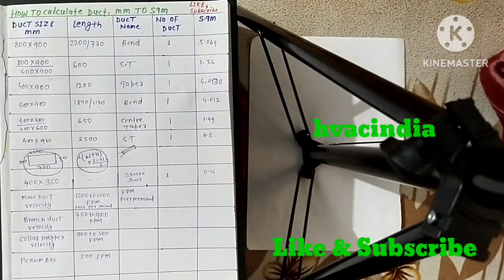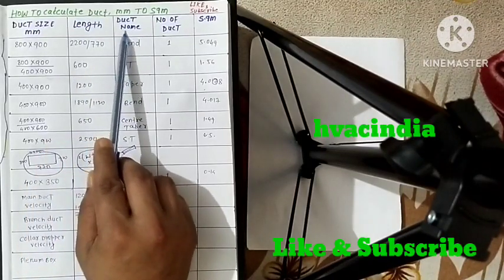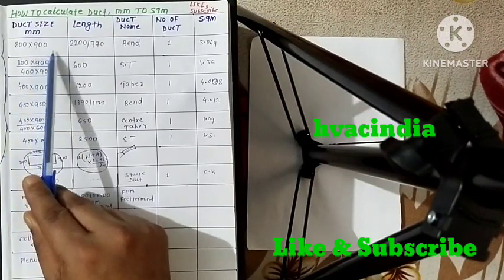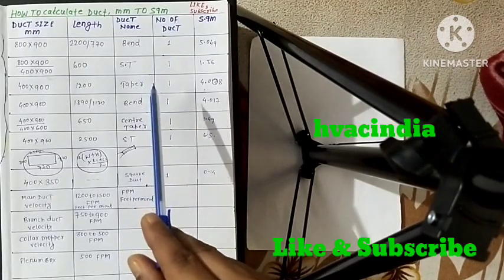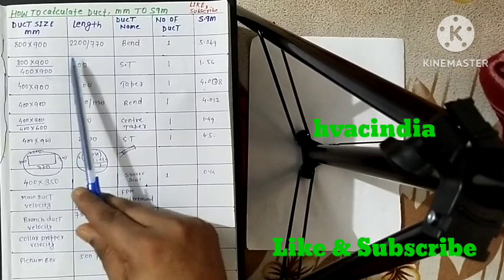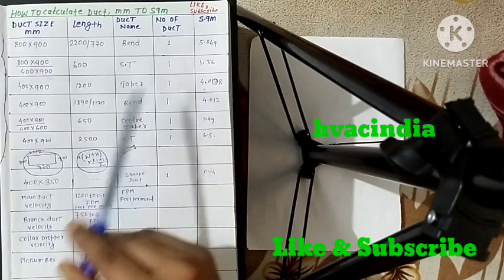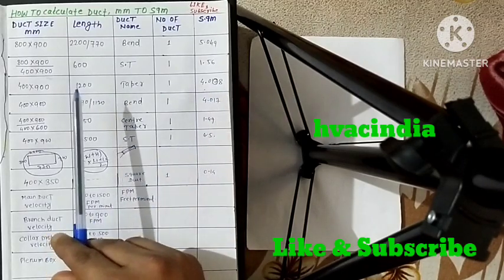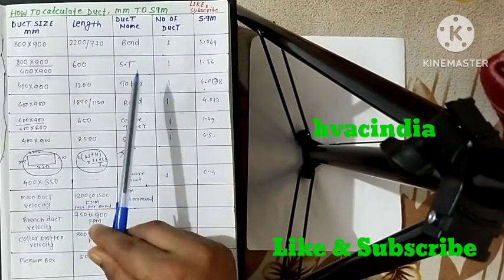डक्टिंग मापन कैसे करते हैं ,How to Calculate Ducting mm To Square Meter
एचवीएसी डक्ट का मेजरमेंट कैसे निकलते हैं
इस वीडियो में आप सीखेंगे की कैसे डक्ट कैलकुलेट होता है
और साथ ही फोटो के साथ सीखेंगे की कैसे मेजरमेंट करते हैं

एक साइट इंजीनियर का किया काम होता है जैसे की
मेजरमेंट निकालना
डक्ट
कॉपर पाइपिंग
शीट कितना चाइए
nut 🔩
वर्कर को कैसे काम में लाना
क्लाइंट से किया काम करवाना है कहा काम रुका है
etc